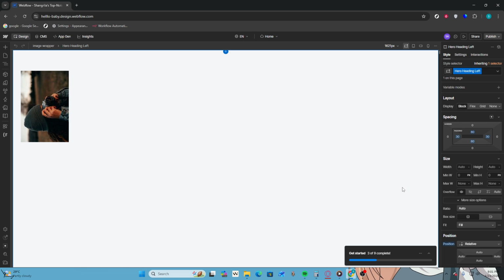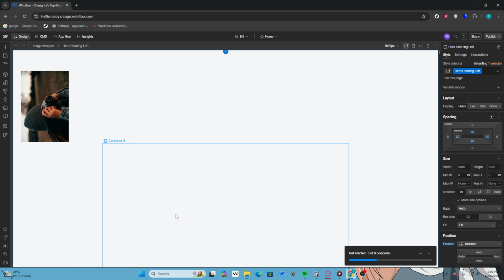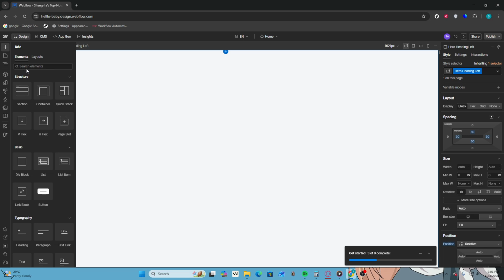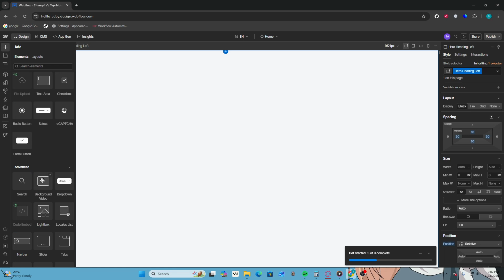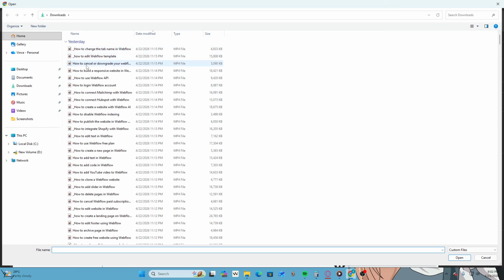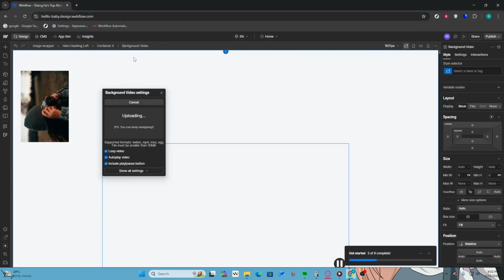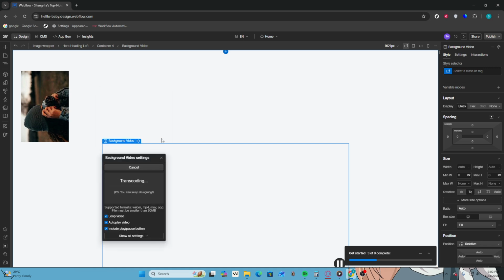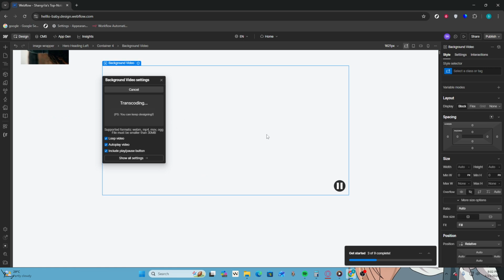How to add a background video to Webflow[LATEST GUIDE]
In today's Video we cover,How to add a background video to Webflow.